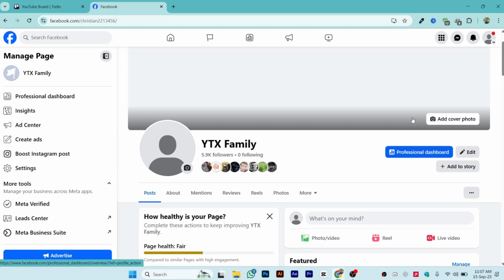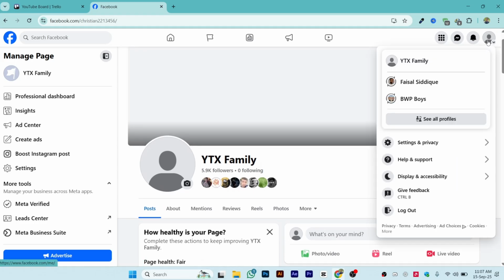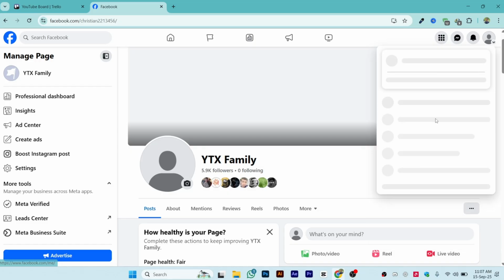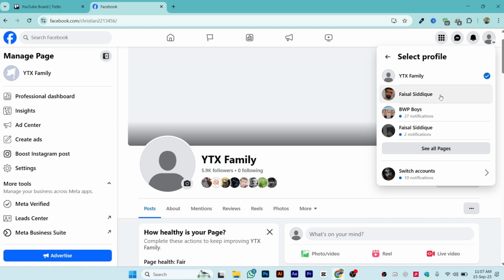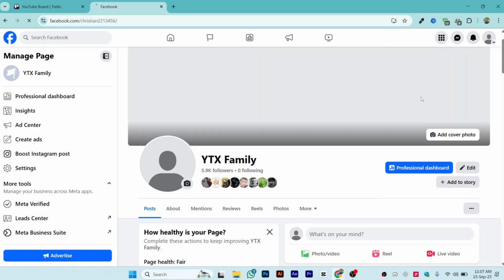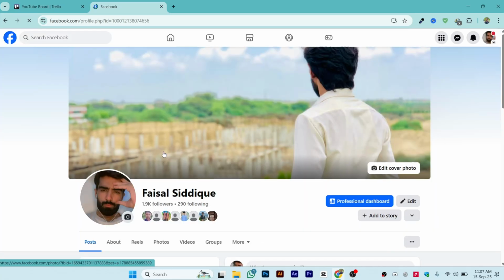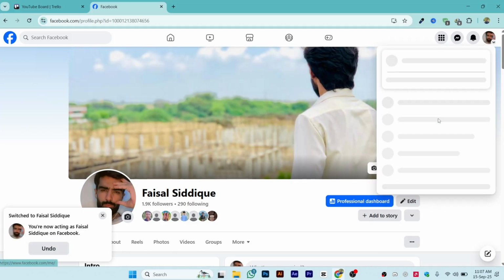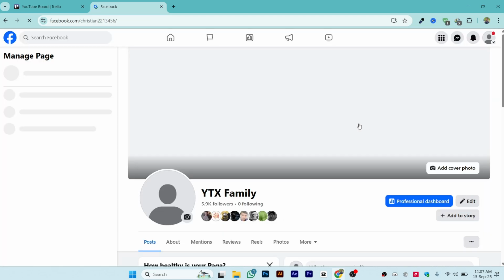HOW TO CHANGE BUSINESS FACEBOOK PAGE TO PERSONAL IN 2026 (UPDATED)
In this video I am going to show you how to change a business Facebook page to personal. Learn how to switch from a business page to a personal profile on Facebook. This Facebook page conversion tutorial is quick and easy to follow.